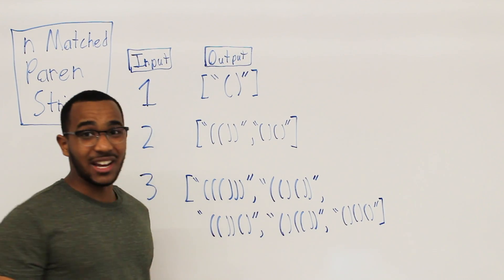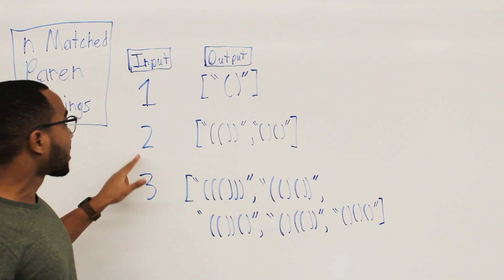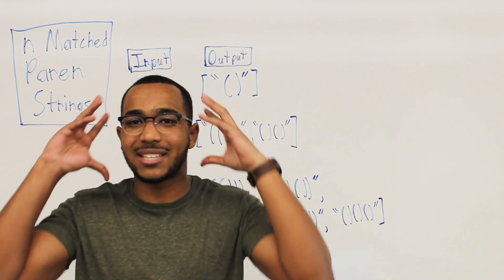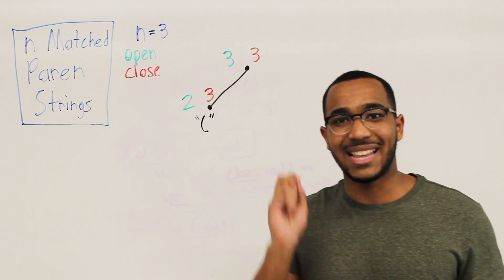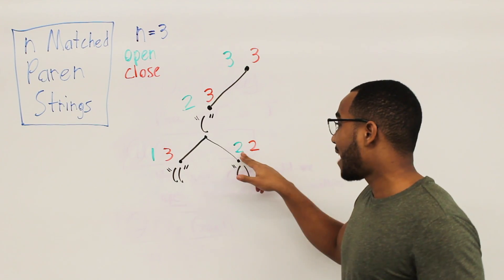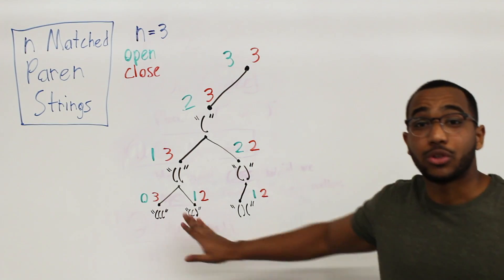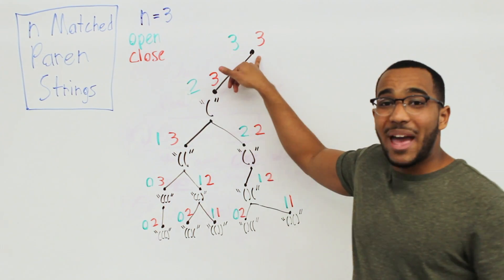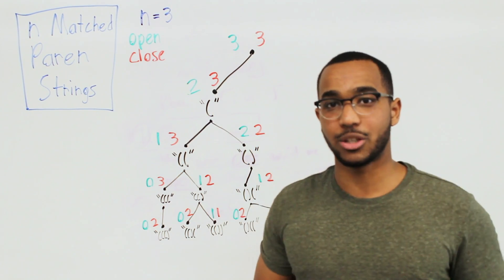Generate All Strings With n Matched Parentheses - Backtracking ("Generate Parentheses" on LeetCode)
Question: Write a program that takes as input a number n in and returns all the strings with n matched pairs of parens.

Approach 1 (Brute Force Then Validate)

Generate all (2 ^ (2n)) possible parenthese strings and then validate each for being balanced.

If n = 2 then the string length will be 2 times that since all open parentheses are matched by closed parentheses.

This lower bounds our time complexity.

Even if we restrict the enumeration to just sets with an equal number of left and right parentheses we will have choose(2k, k) strings to consider for validation.

Approach 2 (Directed Backtracking)

The 3 Keys To Backtracking

Our Choice:
Whether we place a left or right paren at a certain decision point in our recursion.

Our Constraints:
We can't place a right paren unless we have left parens to match against.

Our Goal:
Place all k left and all k right parens.

The Key

At each point of constructing the string of length 2k we make a choice.

We can place a "(" and recurse or we can place a ")" and recurse.

But we can't just do that placement, we need 2 critical pieces of information.

The amount of left parens left to place.
The amount of right parens left to place.

We have 2 critical rules at each placement step.

We can place a left parentheses if we have more than 0 left to place.

We can only place a right parentheses if there are left parentheses that we can match against.

We know this is the case when we have less left parentheses to place than right parentheses to place.

Once we establish these constraints on our branching we know that when we have 0 of both parens to place that we are done, we have an answer in our base case.